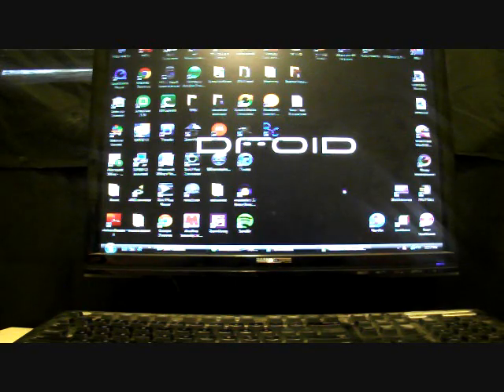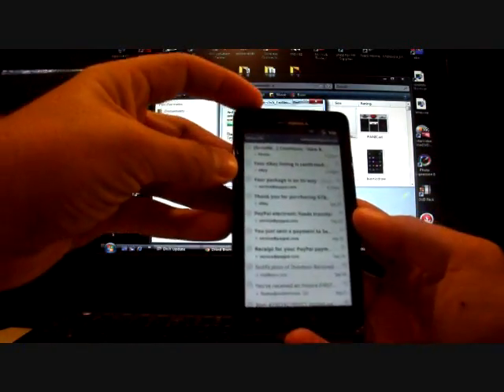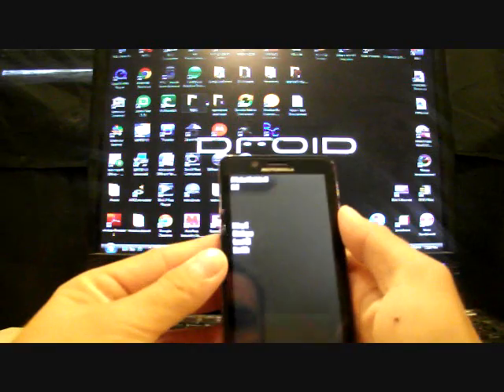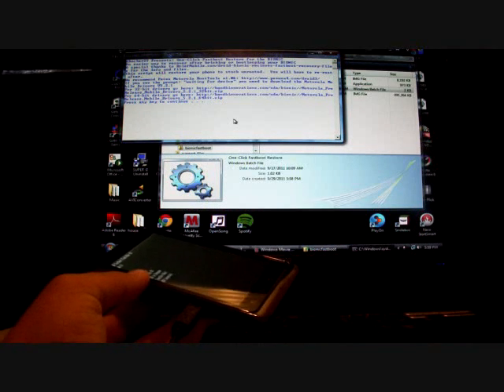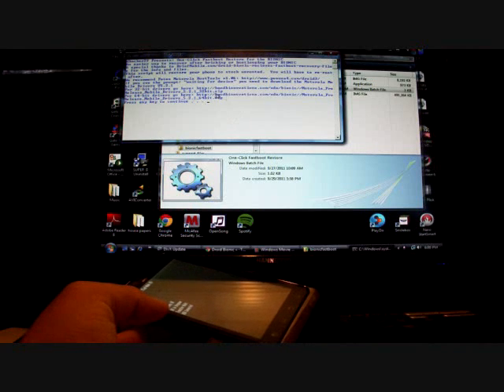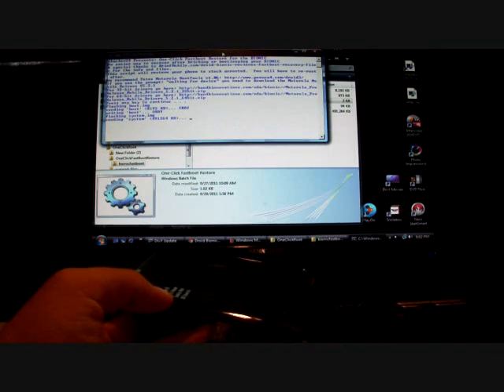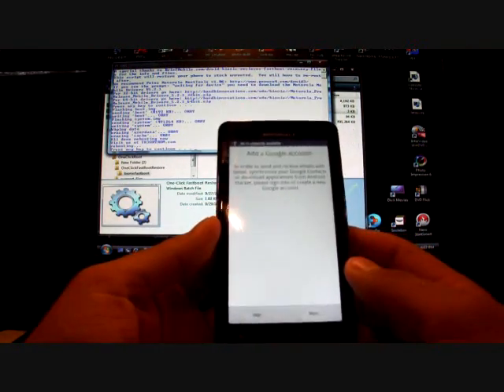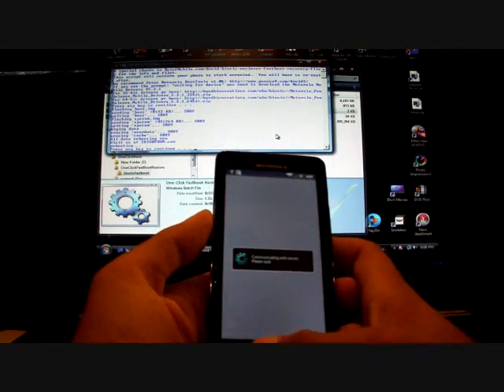Easy UNBRICK Factory Reset Droid Bionic ONE CLICK Fastboot Restore Tutorial How To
Thanks to Dhacker29 and Th3oryRom Team we have a Super Easy Way to Restore our Droid Bionic to Stock Factory Settings in case we brick, or bootloop! This is also good for restoring stock if you need to take the phone back to Verizon Wireless for Warranty. This takes less than 5 minutes and is so much easier than RSDLite!

Note: you will need the usb drivers installed. just extract the file to its own folder and click the "oneclickrestore" button and follow the on screen directions!

Follow the featured dev on twitter @dhacker29 follow me @DroidModderX